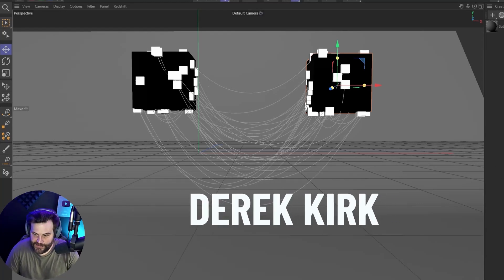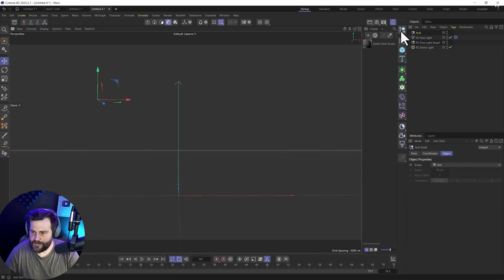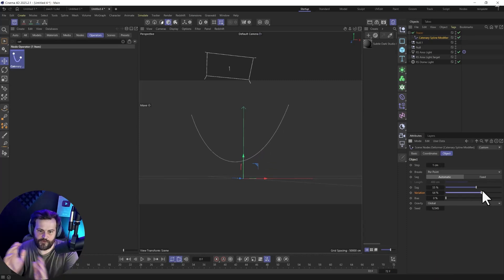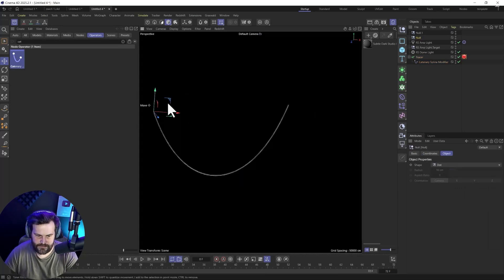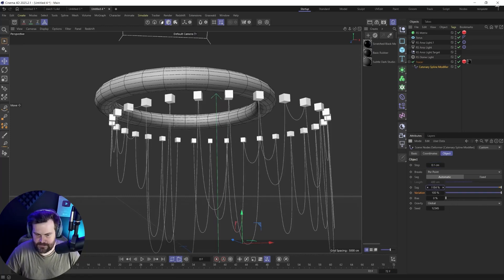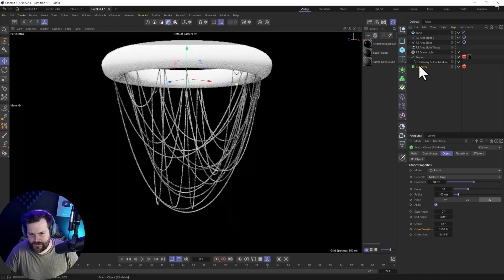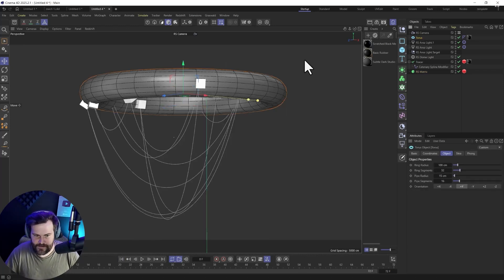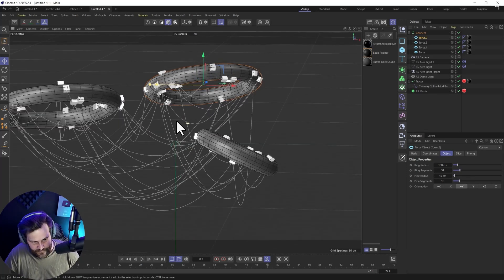Effortless Cable Connections in Cinema 4D! Tutorial + Project File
👉Signup for the free Newsletter and get cool content drops about 3D, A.I., and more!
👉 What you’ll learn in this video: How to easily use catenary spline modifiers to connect cables and various uses.